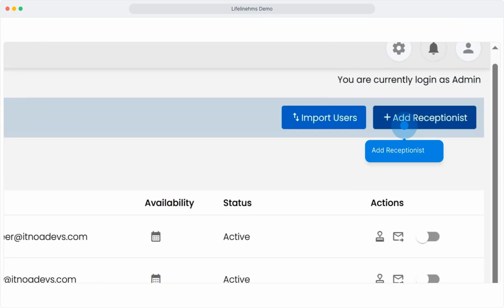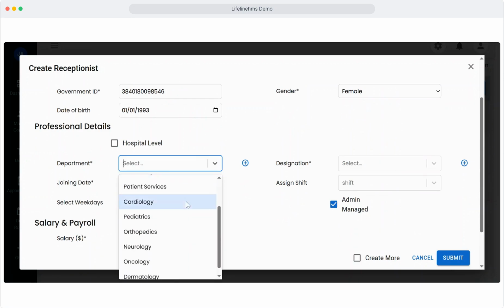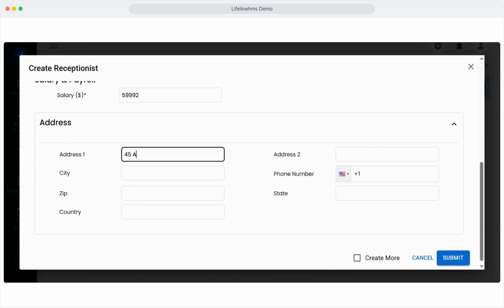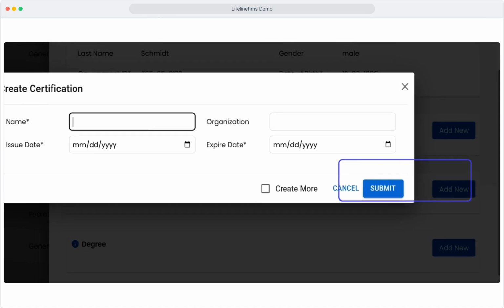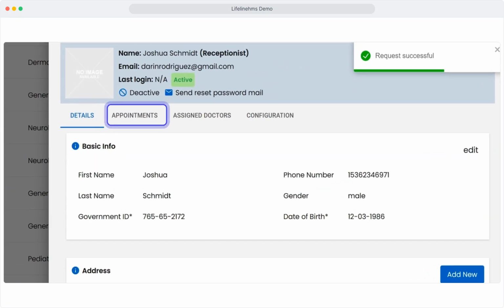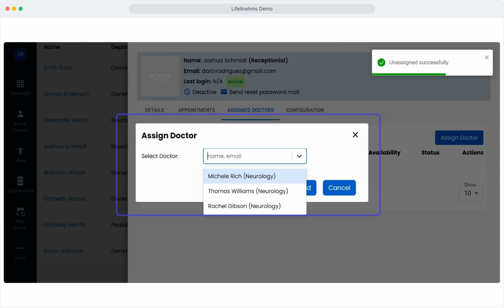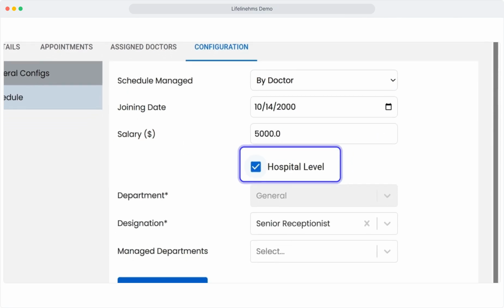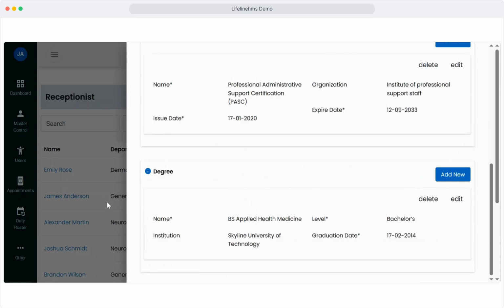Lifeline Tutorial | Receptionist Management and Configurations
In this video, we’ll walk you through the Receptionist Module in LifelineHMS showing you how to:

Add and edit receptionist details

Manage certifications and educational qualifications

Assign and unassign doctors

Handle appointments by date or time period

Configure receptionist schedules (Admin or Doctor Managed)

Set up hospital-level and department-level receptionists

Assign managed departments and view shift schedules

By the end of this tutorial, you’ll know exactly how to set up and manage receptionists efficiently in Lifeline.

🎥 Watch our full Lifeline Tutorial Series:

Signup and Login

Settings and Overview

Doctor Configuration

Receptionist Management (this video)